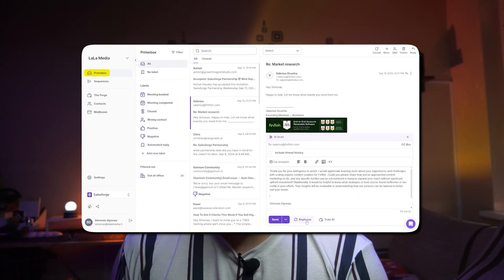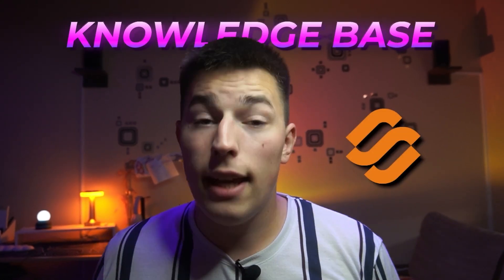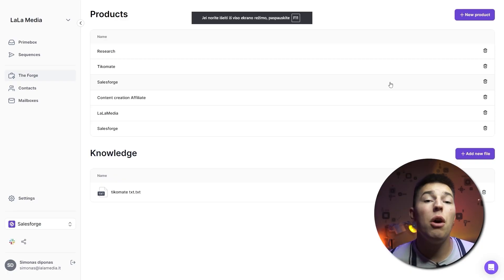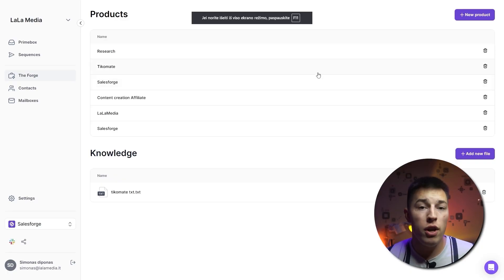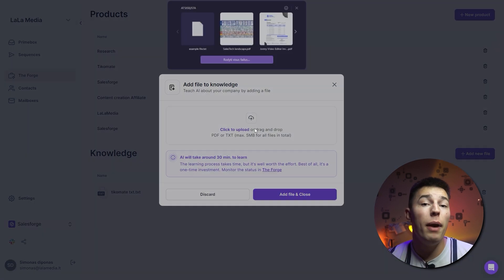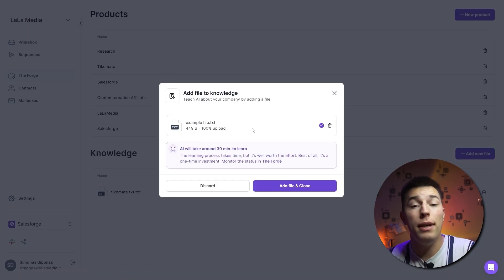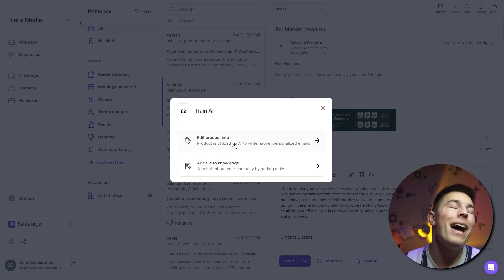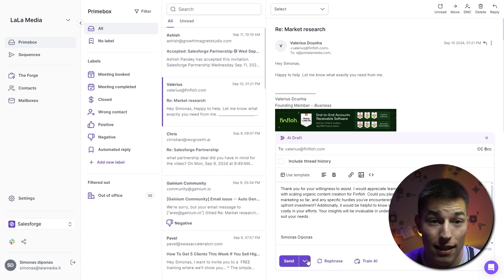Reply to emails FAST with AI (& book more calls)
Are you overwhelmed by the number of emails piling up in your inbox? Want to respond to emails faster and increase your call opportunities? In this video, we explore how to leverage AI technology to streamline your email responses and boost your productivity.

Discover practical tips and tools that can help you automate replies, prioritize messages, and engage with your contacts more effectively. Whether you're a busy professional, entrepreneur, or just looking to manage your time better, this video will provide you with the strategies you need to enhance your communication skills.

Watch now to learn how to:
- Implement AI tools for efficient email management
- Craft quick and effective responses
- Increase your chances of getting more calls and connections